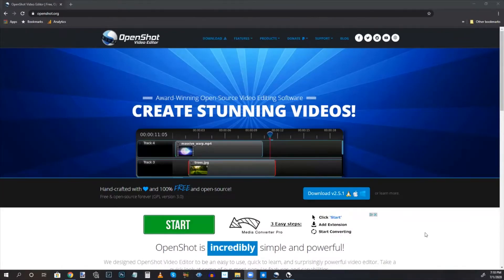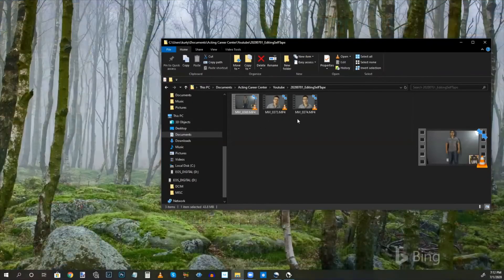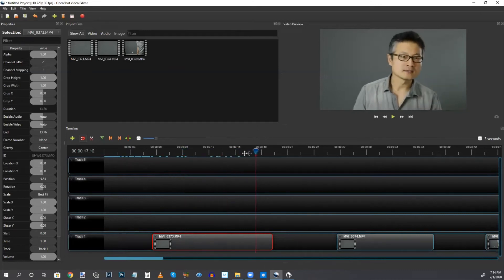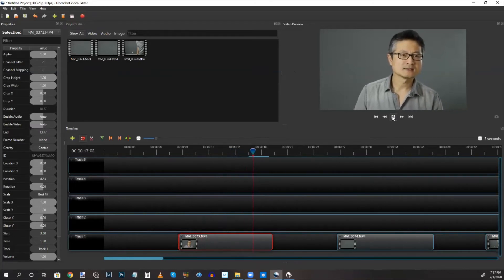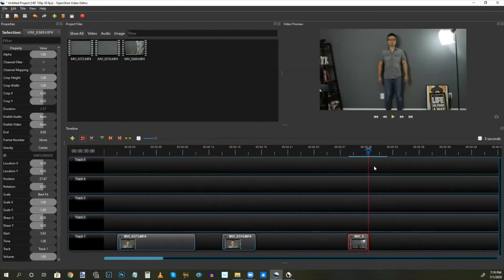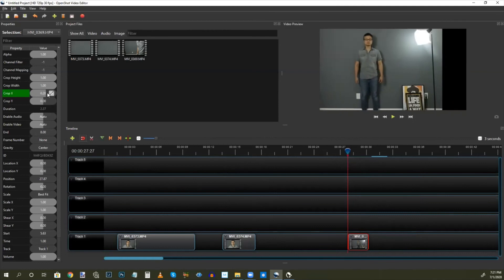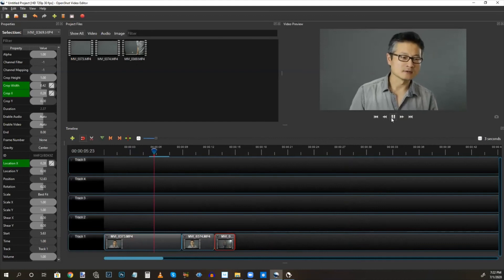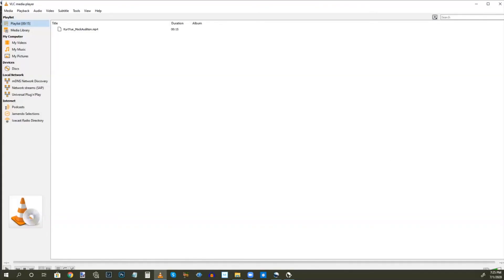How to Edit Self Tape Audition Videos With Free Software | OpenShot Self Tape Audition Example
In this video, I use OpenShot to edit a self tape audition example. OpenShot video editor is a great FREE editing program for both Mac and PC. Self taping has become the new normal for auditions; it already has been for some time in the Southeast. I know many actors will avoid self taping because they think editing will be too hard to learn. Not true! Watch this video and see how easy it is to edit a self tape with OpenShot.

CAMERA GEAR USED TO RECORD THIS VIDEO:
○ My camera
○ Studio lights

This helps support me and my YouTube channel so that I can continue to make free videos for you every week. There is no additional charge to you! Thank you for supporting The Acting Career Center!